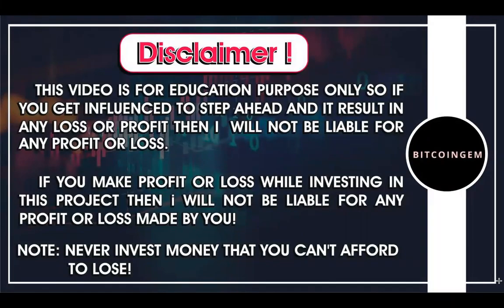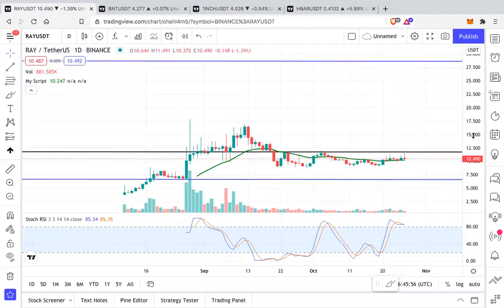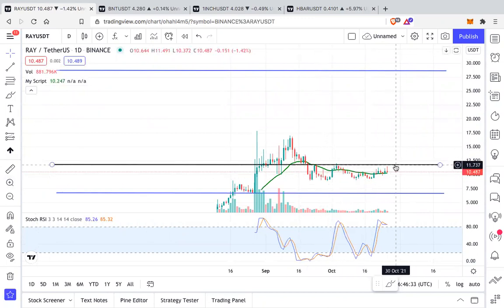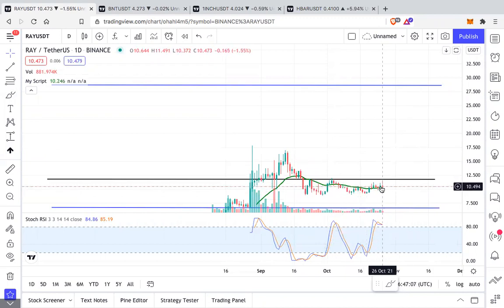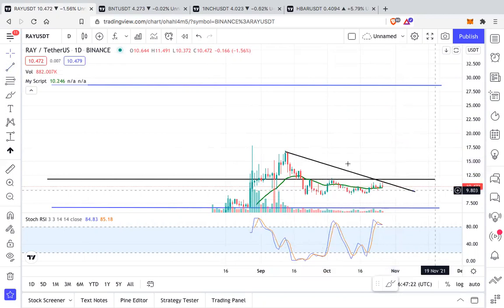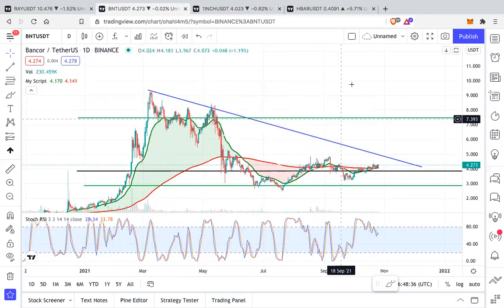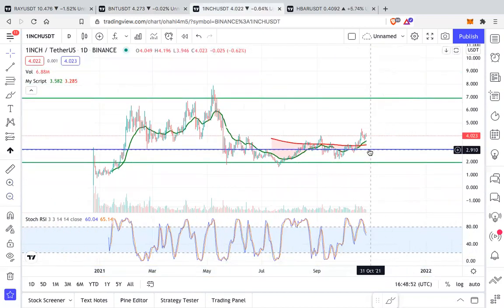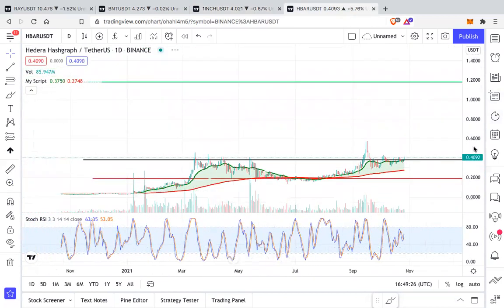4 altcoins that are ready for breakout | Best time to Buy ?? | Bitcoingem | Crypto 2021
This is latest analysis of INJ , WRX , SRM , FTT & SOL in usdt pair

You are responsible for your profit / loss. Do your own research. You can lose all your money. Invest carefully.